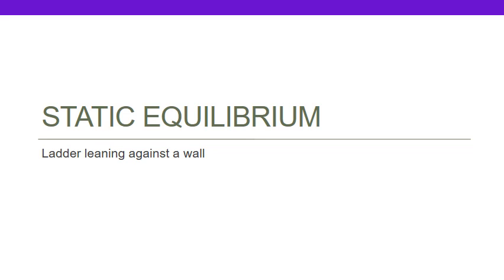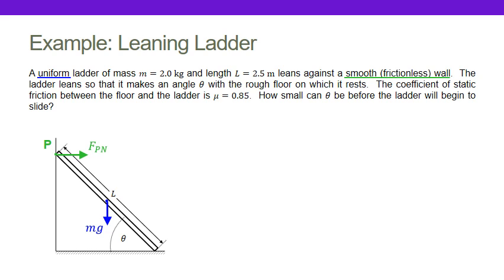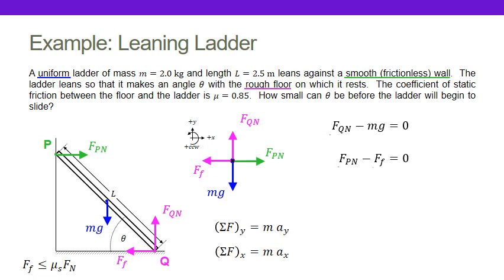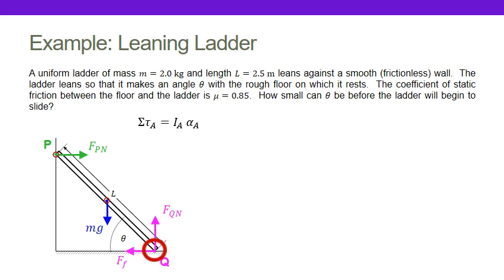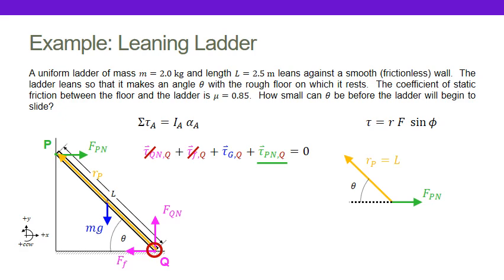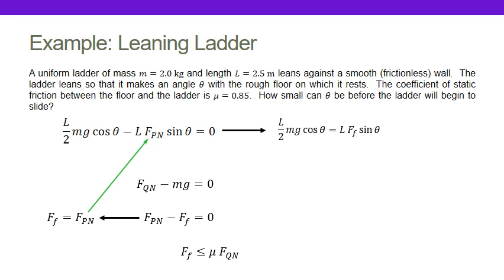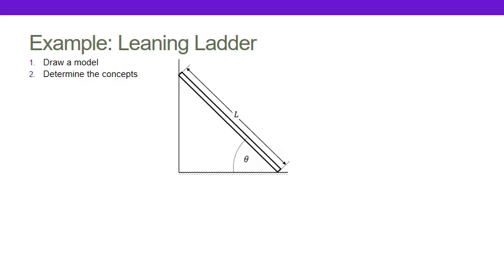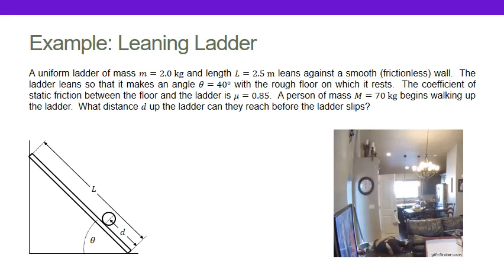Static Equilibrium - Leaning Ladder (Example)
This video walks through a classic example of applying static equilibrium to determine the smallest angle at which you can lean a ladder against a wall without it sliding down the wall.